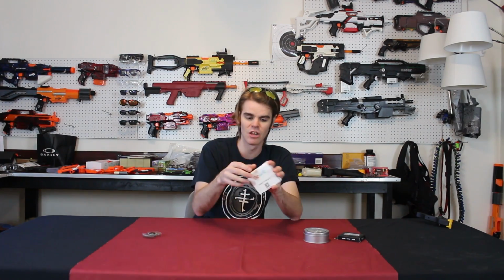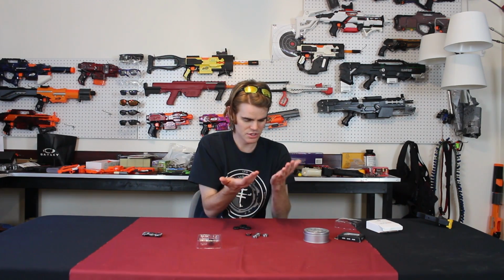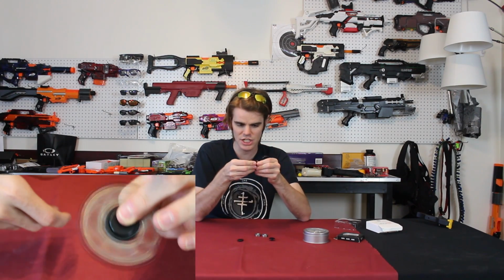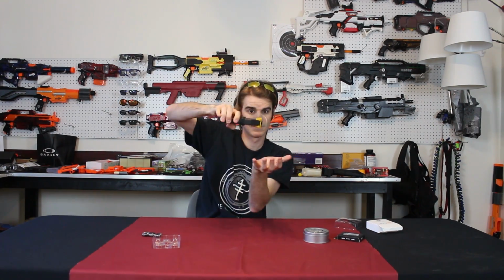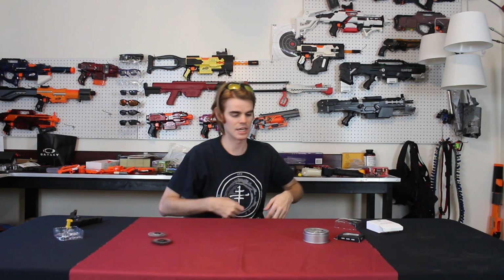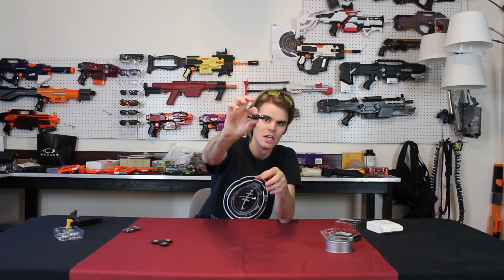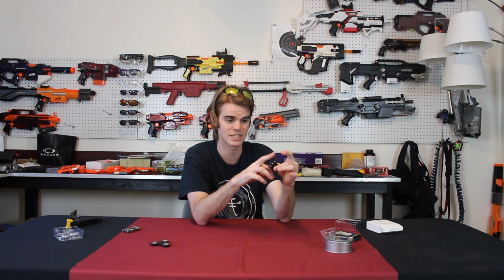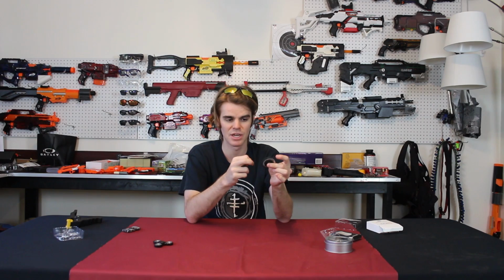Honest Review: Three FREE Fidget Spinners!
vvvvvvvvvvvvvvvv---( Keep Reading) ---vvvvvvvvvvvvvvvv
Spinners in video:
Black With Rollers ($16)
Black Plastic ($6)
Super Nice Metal Tri-Spinner ($44)

My Personal Favorite (Up to $25)

My fanmail address is:
Drac Thalassa

Ark from NCS:
Shipwrek